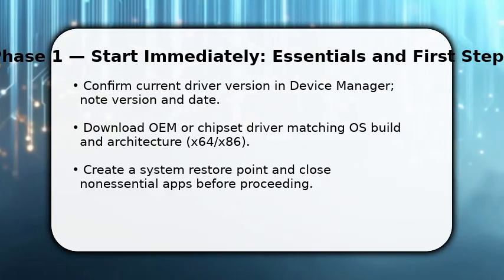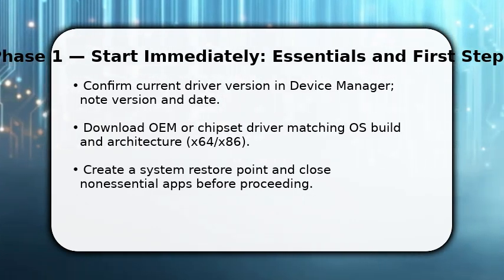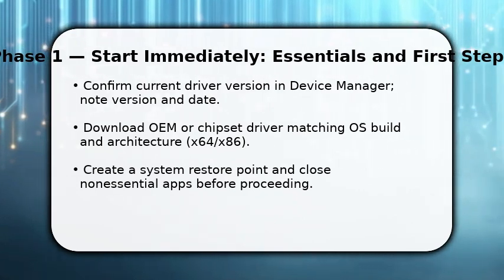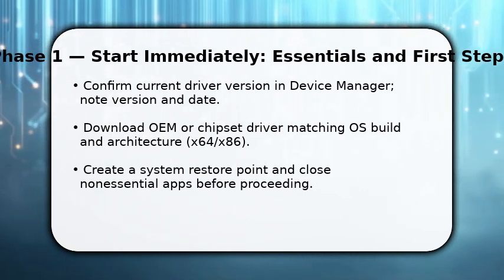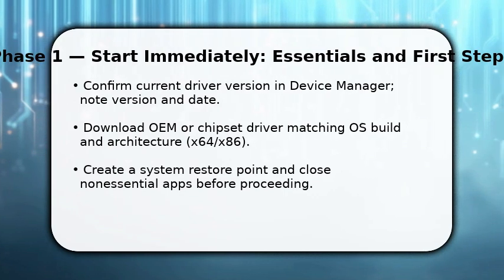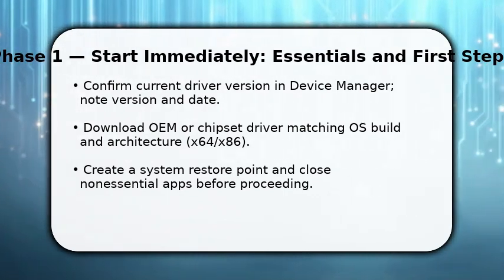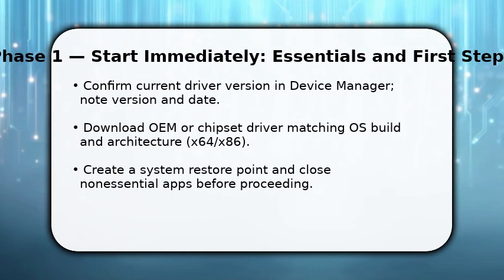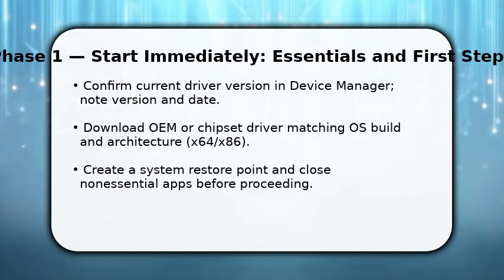How to Update the Network Driver - Step by Step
How to Update the Network Driver - Step by Step | 🔒 Surfshark VPN Deal — Stay private and secure. $1.99/mo + 3 Months Free ▸

Learn the essential steps to update your network driver for improved performance and security. This video guides you through identifying outdated drivers, downloading updates from manufacturer websites or Windows Update, installing new versions safely, and verifying successful installation.

update network driver, network adapter update instructions, how to upgrade your router' extrnal device software, improve computer performance with updated drivers, securely updating Windows networking components